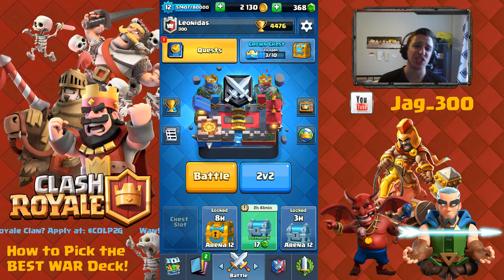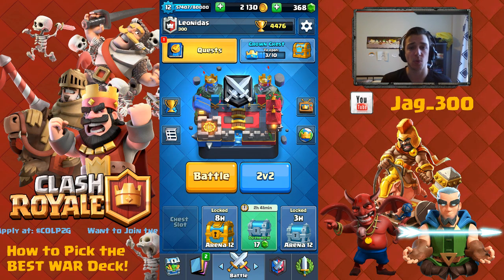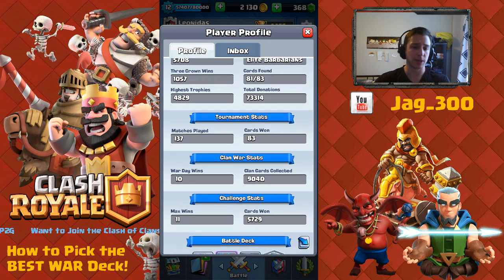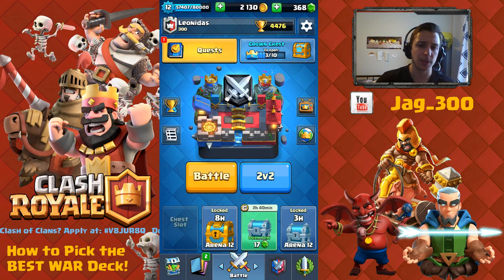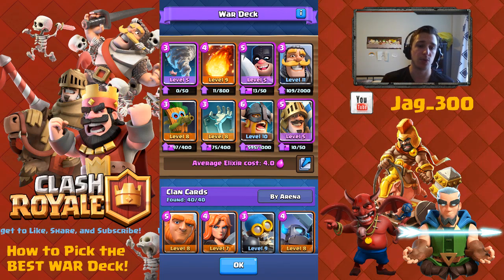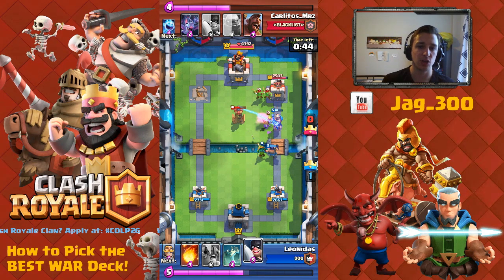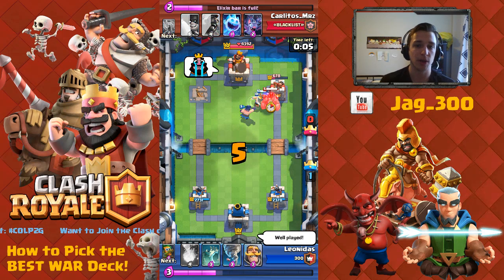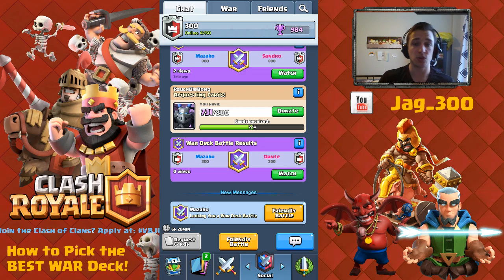How to Build the BEST WAR Deck Every time | Clash Royale with Leonidas!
A video explaining how to build the best war deck each war, leading you to more wins and glory.

This is SPARTA!!!

Side note: We have an official main and feeder clan. If you are interested in joining, apply using the clan tag: